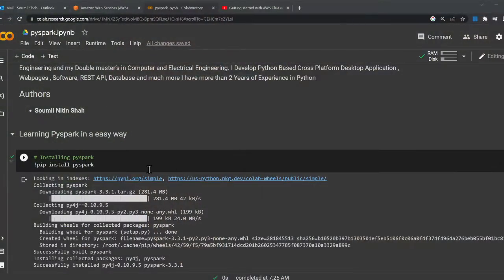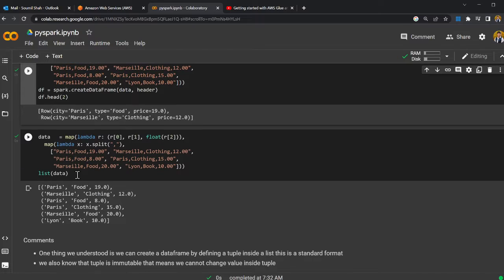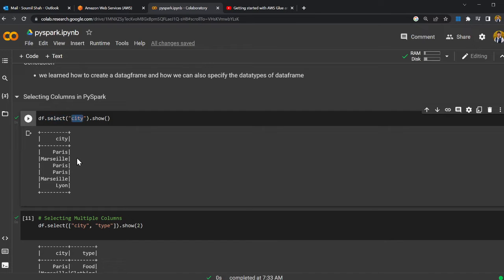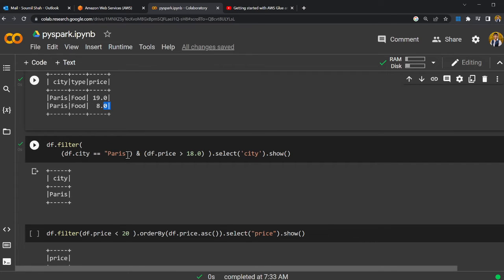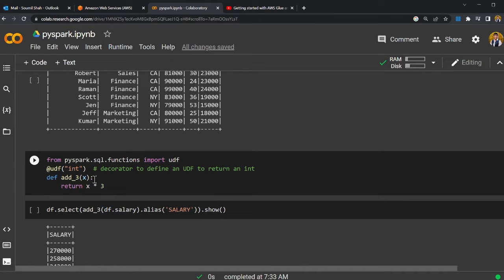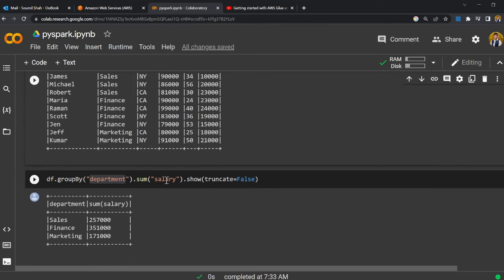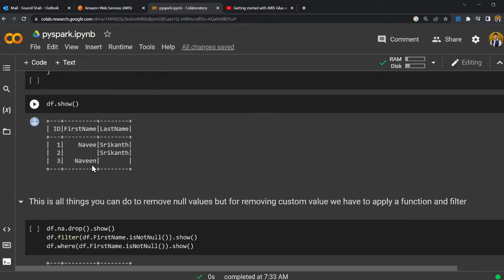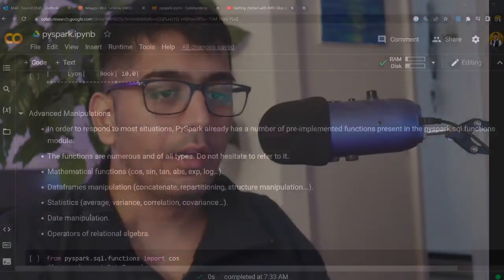AWS Glue and Python (Pyspark) for Beginners: The Ultimate Guide - Part 2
All Exercise Files and other parts and resources are on GitHub